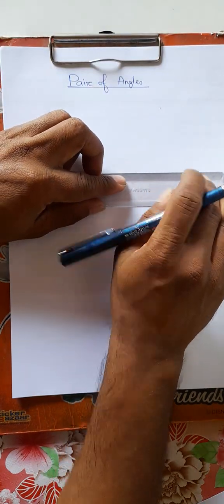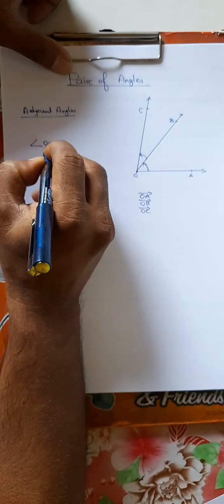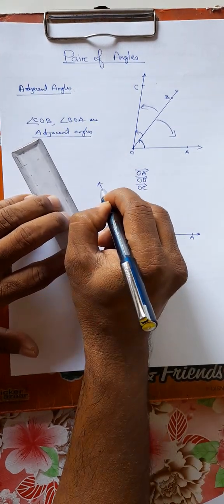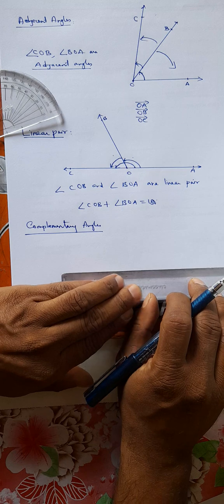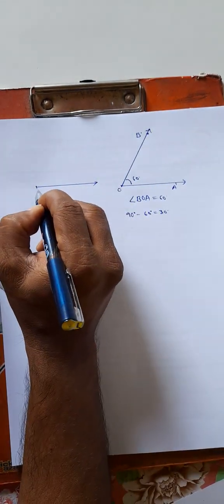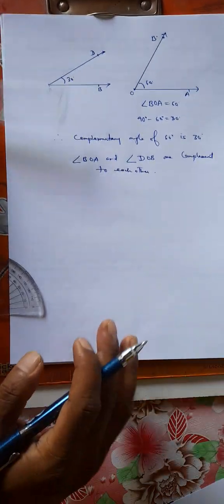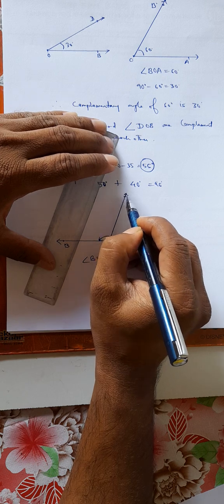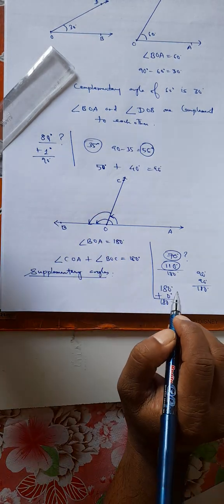L6 CLASS 9 CBSE: PAIR OF ANGLES, ADJACENT ANGLES, LINEAR PAIR, COMPLEMENTARY, SUPPLEMENTARY ANGLES